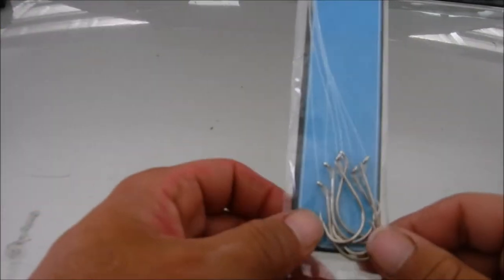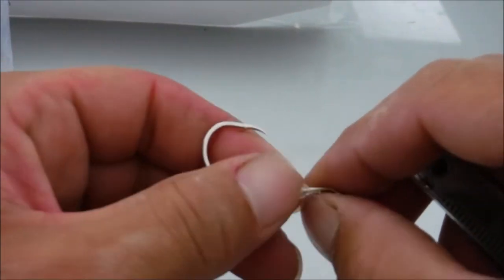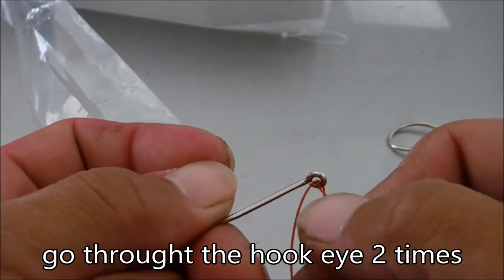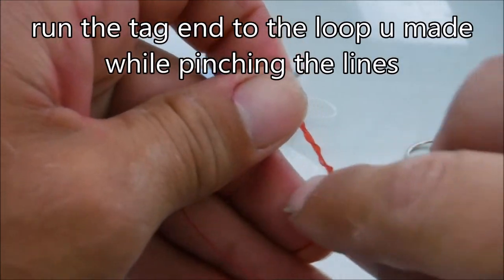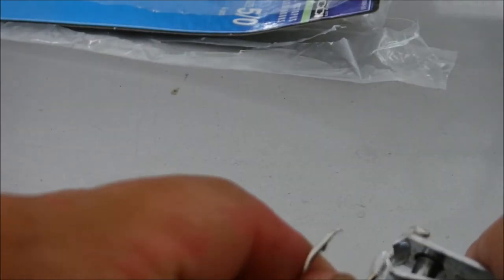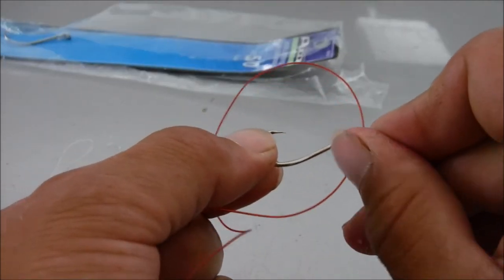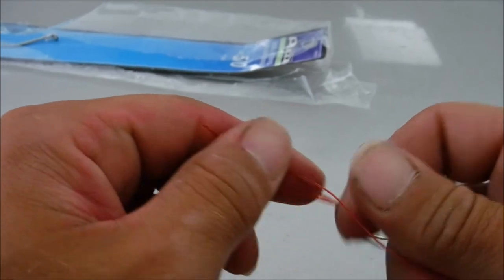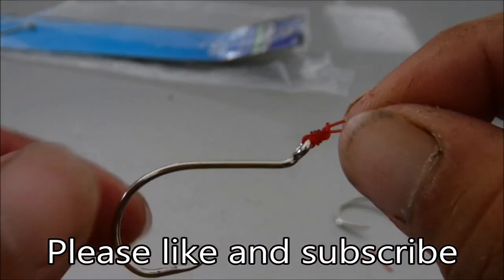how to tie a double improved reverse clinch knot and save money on hooks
this is my favorite knot that i use and i wanted to make a video for all the new fisherman out there wonder what a easy knot was. well its easy to me with time it will become second nature. i use it for every time i tie a hook a leader anything while fishing. its not hard just sounds hard
1. putt line through hook eye 2 times
2. pinch line making a gap where u are pinching it
3. wrap tag end down the other two lines
4. run tag end through gap you made with your fingers
5. tighten and cut tag end

hope this helps good luck guys and gals